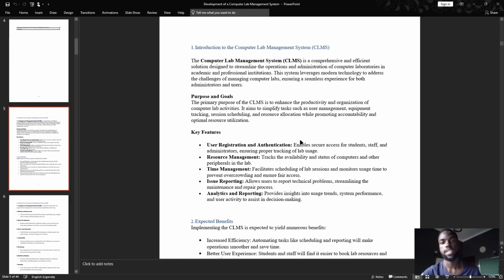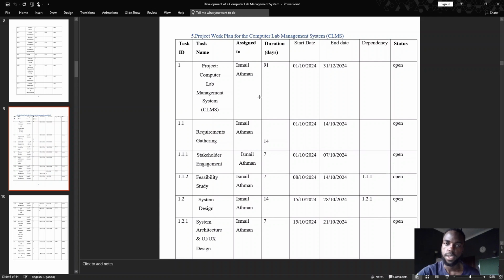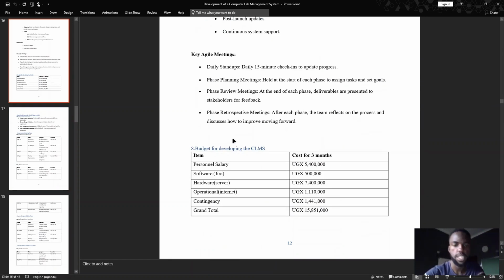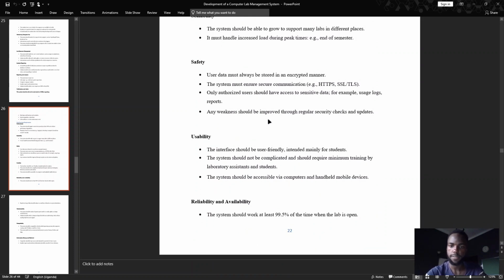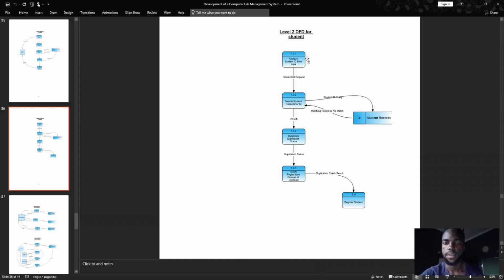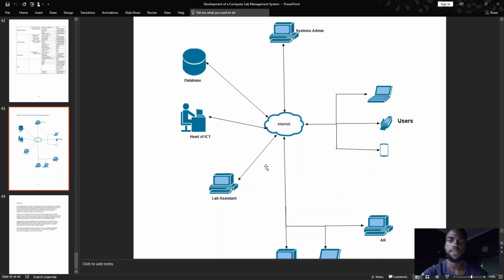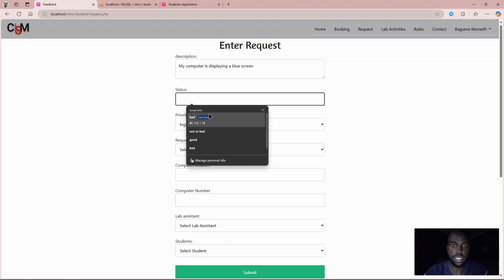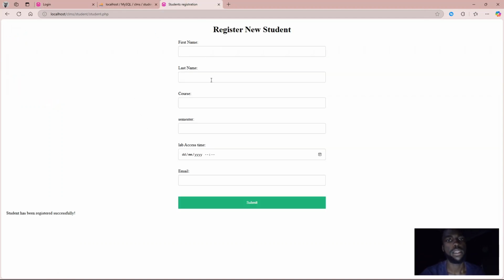Development of A Computer Lab Management System (CLMS)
Hello there this video shows my report for the development of a computer lab management system

I am Ismail Athman
2023/DCS/001/F